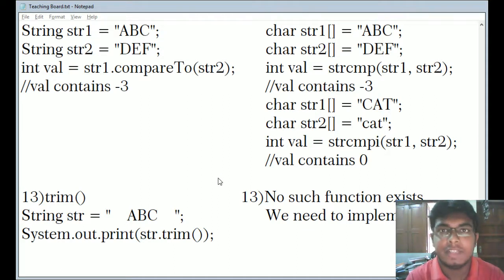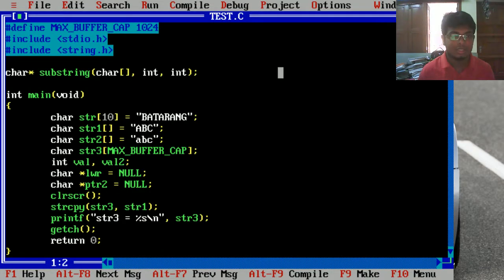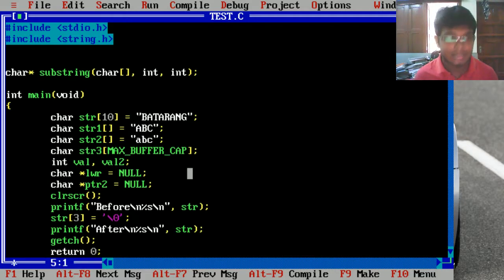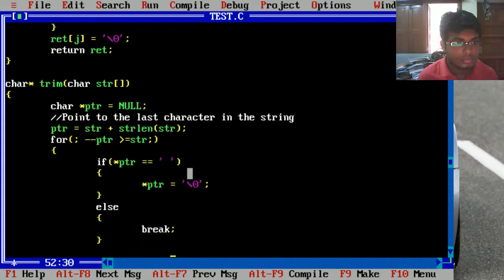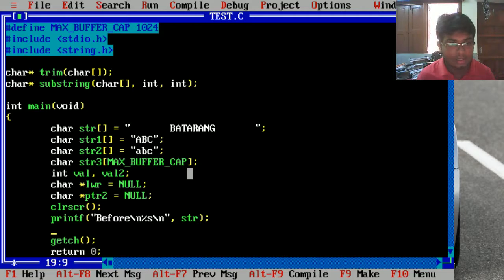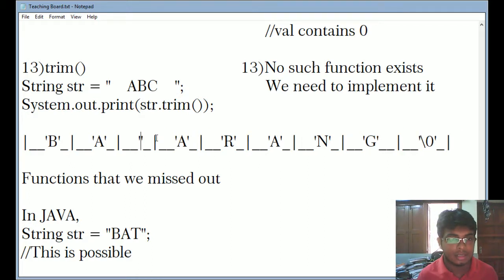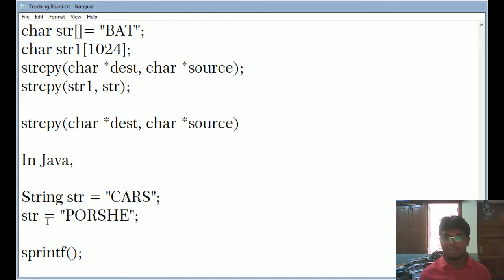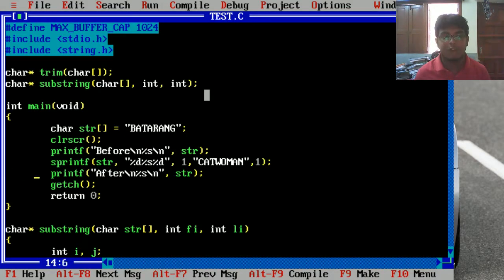Strings in C Part II(b) (JAVA vs C)